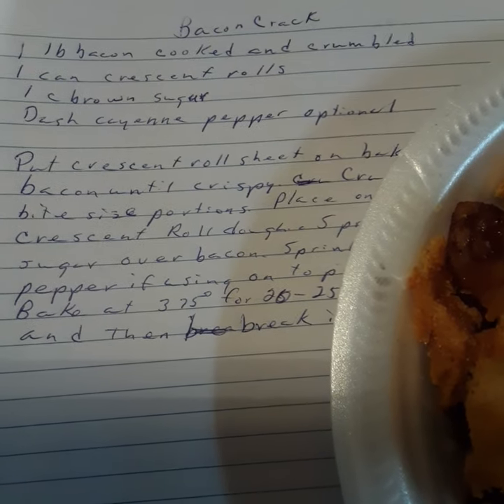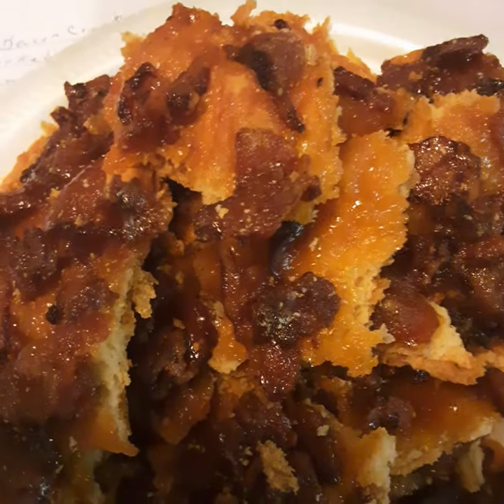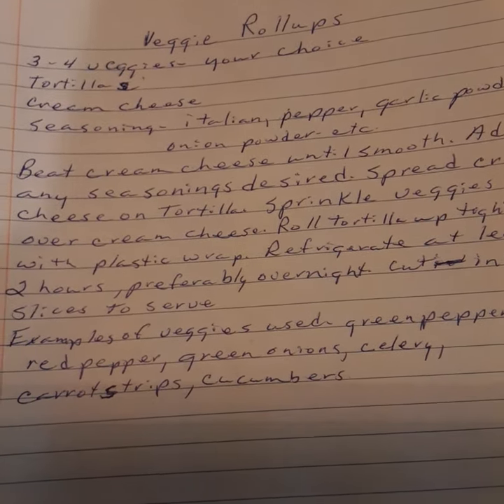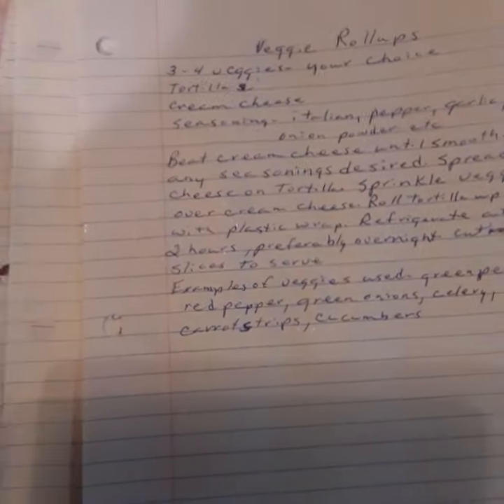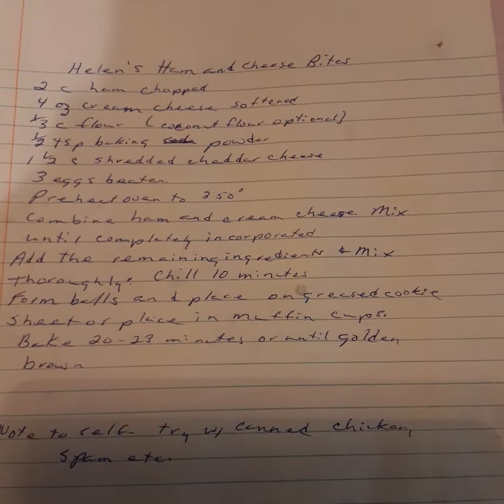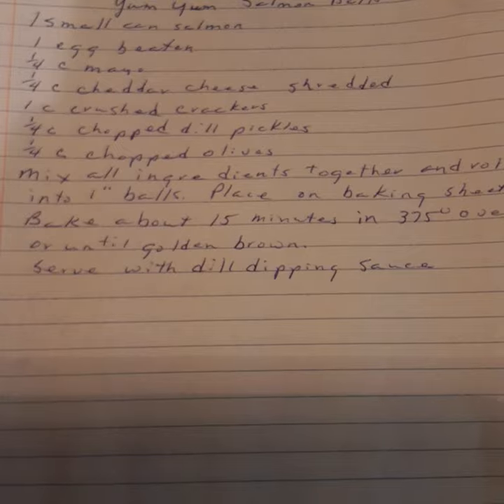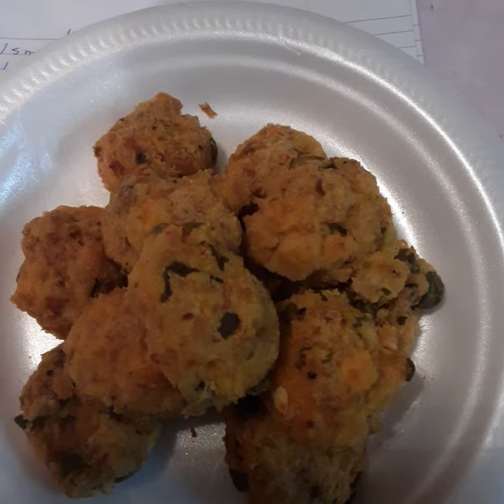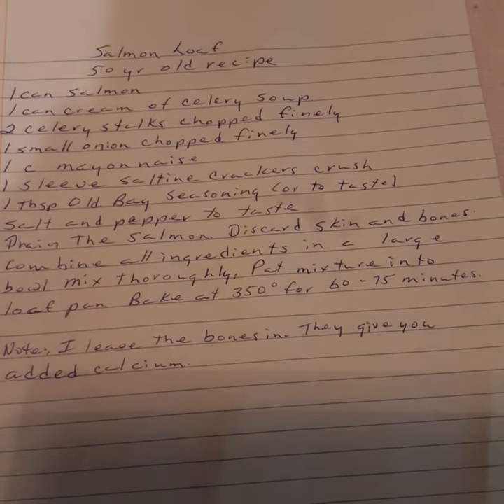Appetizers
Helen's Ham and Cheese Bites
2 c chopped ham
4 oz cream cheese
1/3 c flour1/2 tsp baking powder
1 1/2 c shredded cheddar cheese
3 beaten eggs

Bacon Crack
1 lb bacon cooked and crumbled
1 can crescent rolls
1 c brown sugar
1 c maple syrup
Dash cayenne pepper optional

Yum Yum Salmon Balls
1 small can salmon
1 beaten egg
1/4 c mayonnaise
1/4 c shredded cheddar cheese
1 c crushed crackers..I used seasoned bread crumbs
1/4 c chopped dill pickles
1/4 c sliced olives

Veggie Rollups
3 -4 raw veggies your choice..green pepper, red pepper, green onions, celery, cucumbers, etc.
cream cheese
tortilla
seasonings your choice..garlic powder, onion powder, Italian seasonings, pepper, salt etc.

Ham and Cheese Rollups
Cream cheese
Thinly sliced Ham
Shredded cheddar cheese
seasonings your choice (see above)

Salmon Loaf (50 year old recipe)
1 can Salmon
1 can cream of celery soup
2 celery stalks chopped finely or handful dehydrated celery leaves
1 small onion chopped finely
1 sleeve saltiness crackers crushed
1 c mayonnaise
1 tsp Old Bay Seasoning or to taste